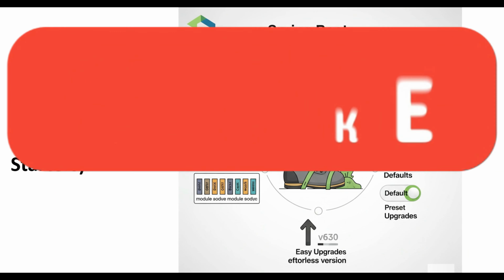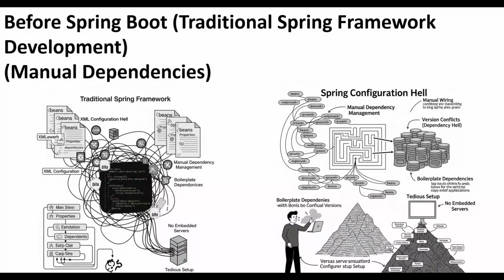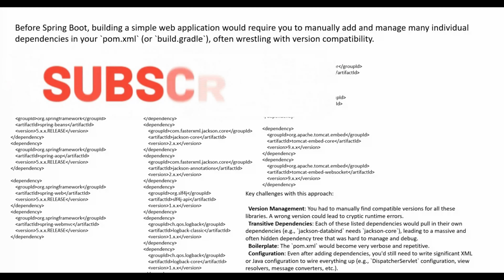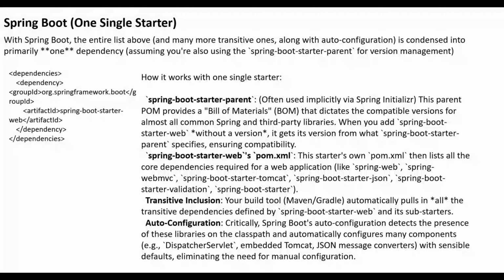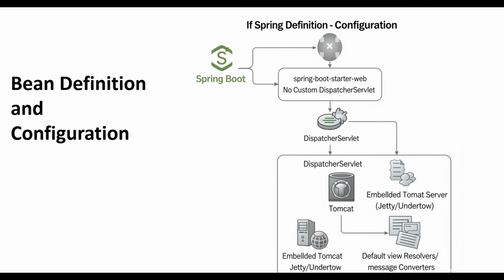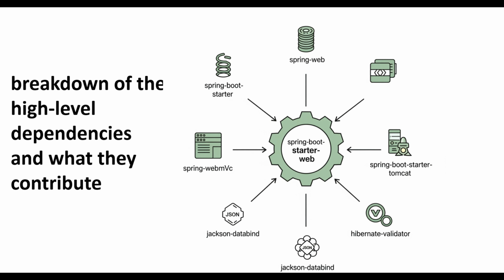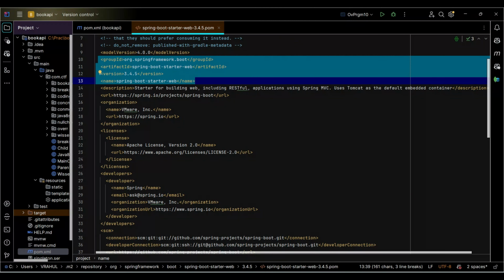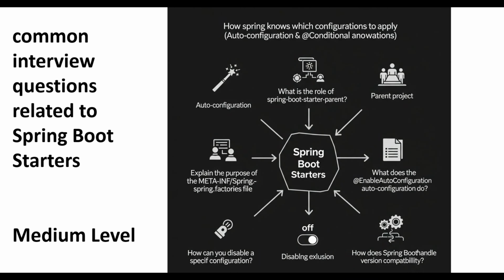Spring Boot Starters: Simplifying Java Dependency Management & Auto-Configuration | Interview Ques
pring Boot Starters: Answering Your Top Questions on Dependency Management & Auto-Configuration

java Spring boot microservices

How Spring Boot Starters Simplify Java Web Development

The Ultimate Guide: Spring Boot Starters, Auto-Configuration, & Simplified Dependency Management

Java dependency hell solutions
Spring Boot for microservices
Spring Boot `application.properties`
Spring Boot interview questions
Learn Spring Boot quickly
Spring Boot Starters vs. Manual Setup

Spring Boot, Starters, Rapid Application Build, Zero to Hero